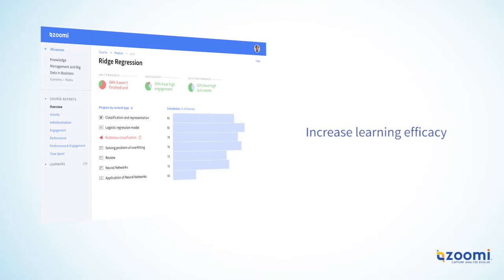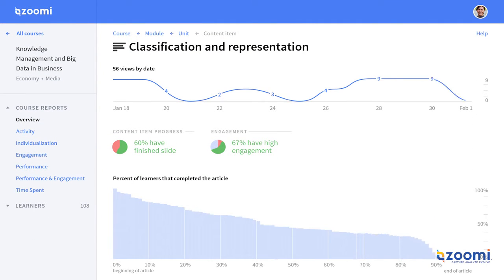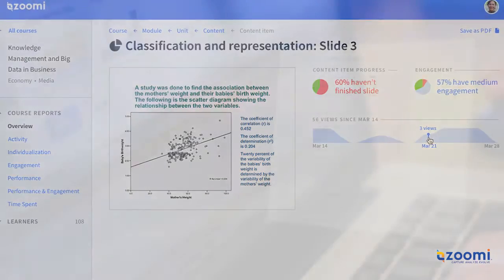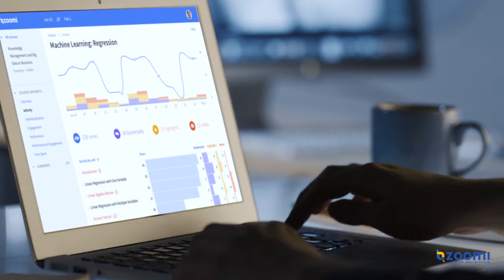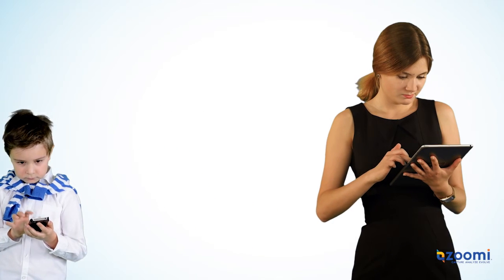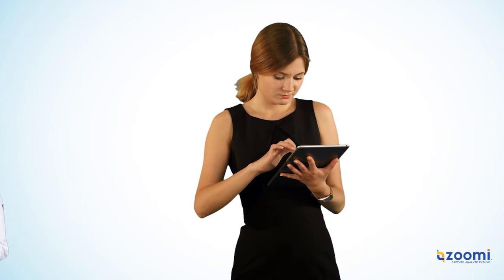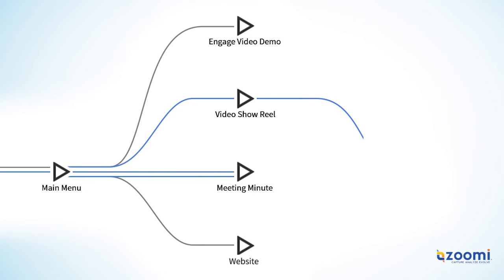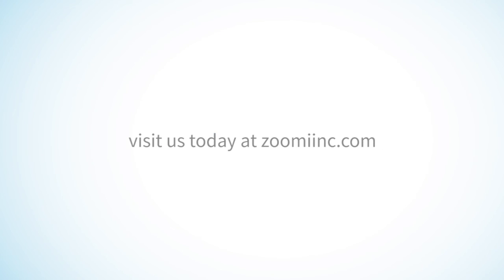Zoomi Product Demo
Zoomi: Artificial Intelligence for Learning